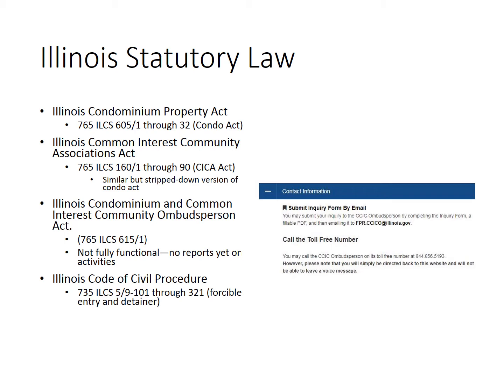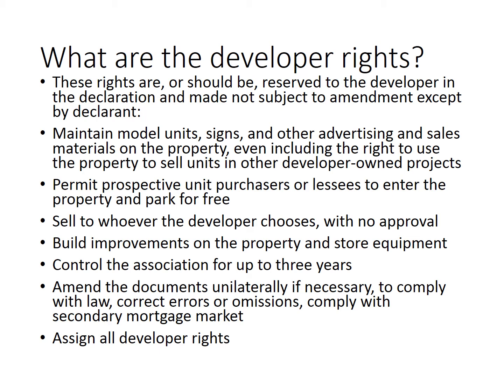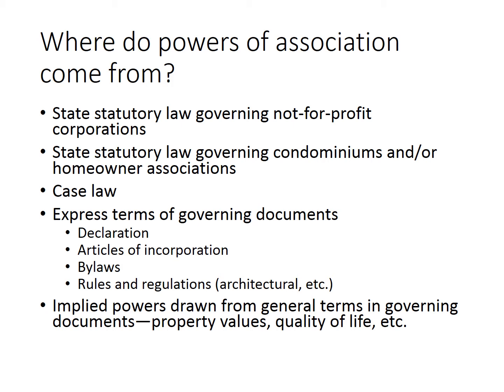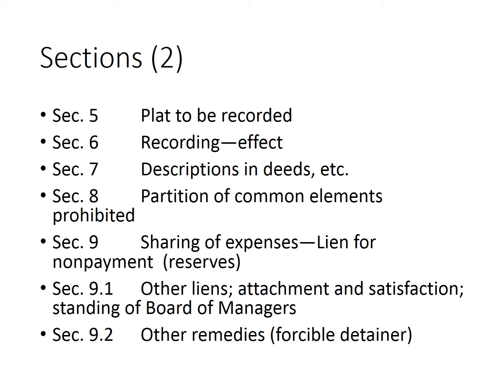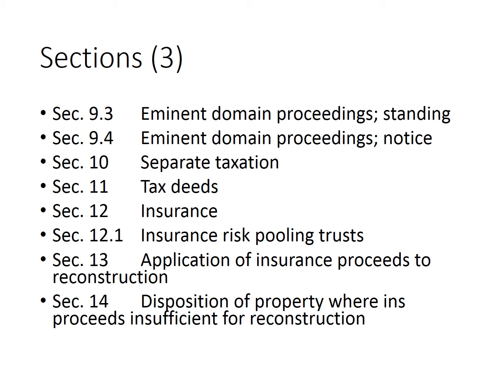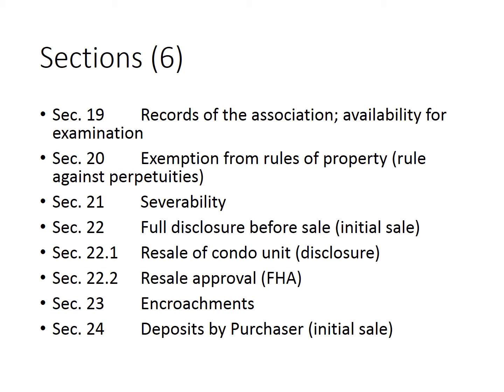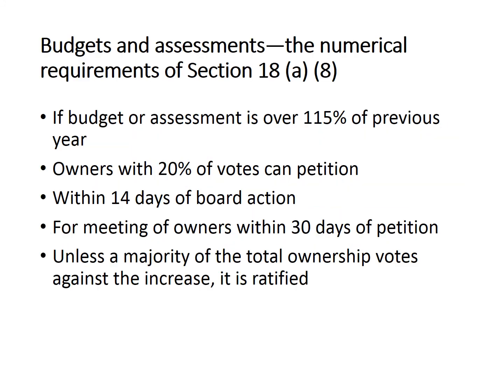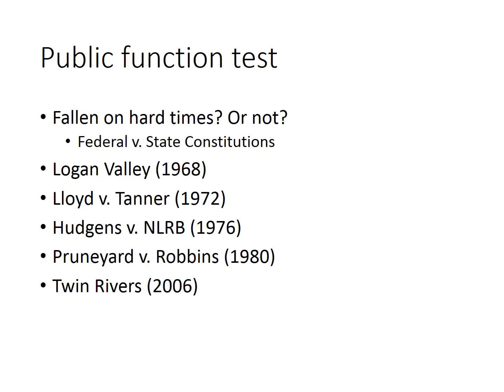Topic 3 Association Functions and Powers